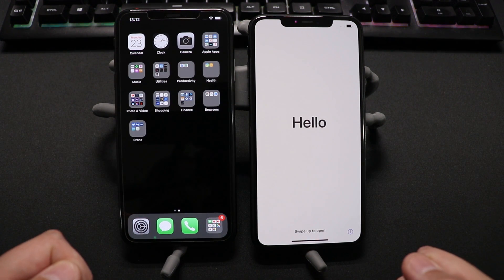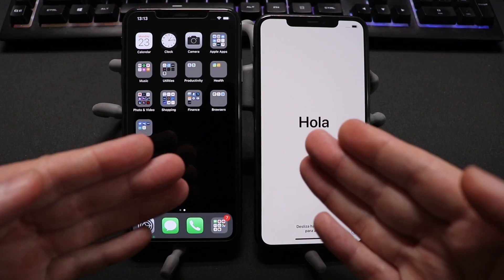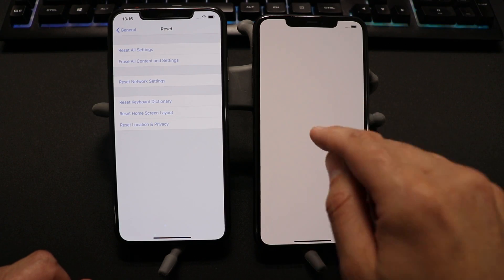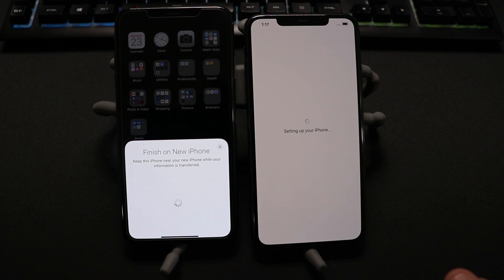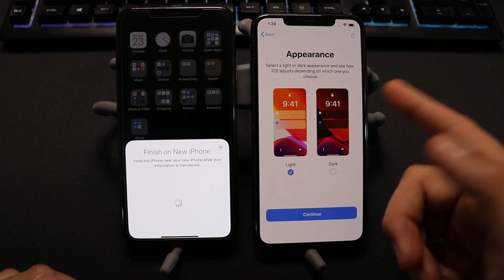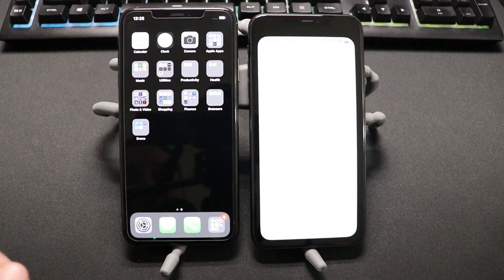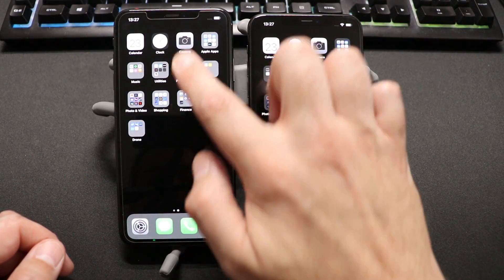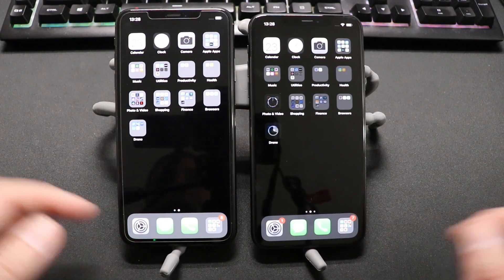How To Transfer All Data From Old iPhone To New iPhone Without iCloud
Tutorial how to transfer all data directly from old iPhone to new iPhone 11 pro max, without backing up to iCloud using data migration to sync all photos/videos/apps/contacts/text messages/data/music/phone calls from your old iOS device to your new iPhone 11 pro max, iPhone 11 pro, iPhone 11.

Watch My NEW video - How To Transfer Everything From Old iPhone To New iPhone 12 Wirelessly